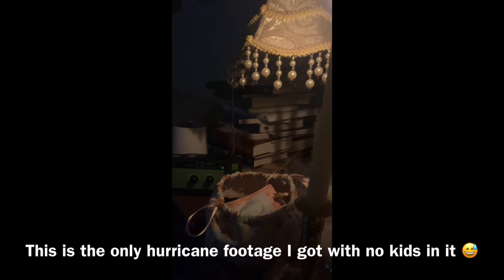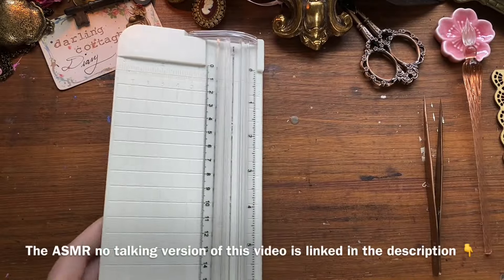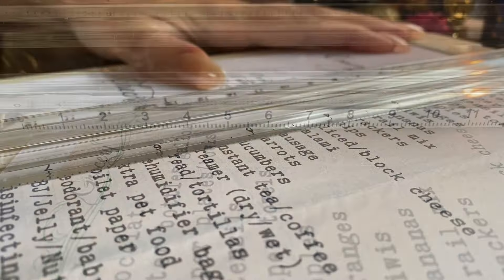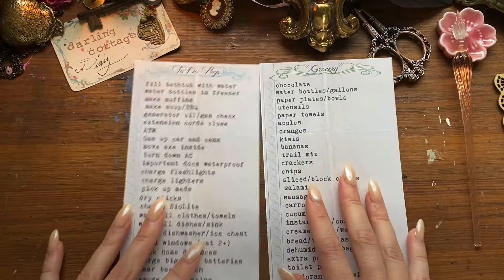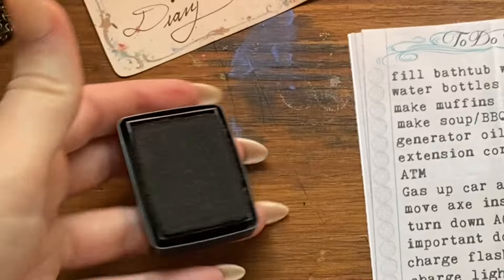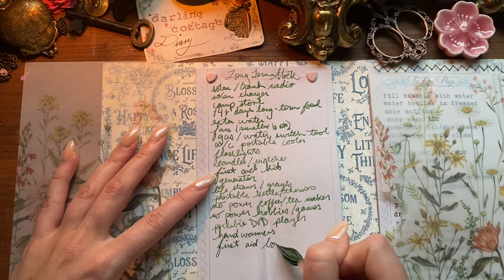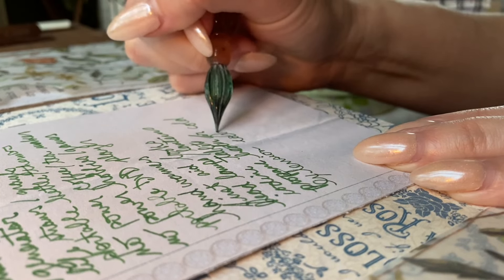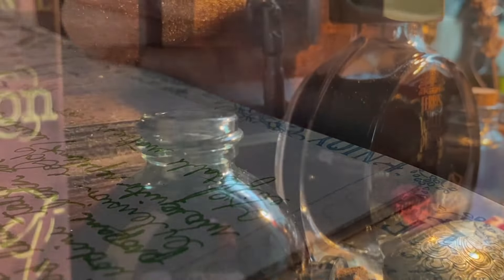Hurricane Preparedness Folder Tutorial 🌬️ but make it cute 💅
Come get cozy and relax while I make an Emergency Preparedness folder with pockets and lists for prepping for a hurricane 🌀A  voiceover video talking about Hurricane Beryl and cozy items to get you through stressful times 🕯️ I hope you’re inspired to take some time to yourself and create—or at least forget about your anxiety for the next 20 minutes ✨

💙My Amazing Prep list

If you are looking for supplies used in the video or portals to supportive and reciprocative dimensions, you may saunter through the following links.

📜Ephemera Club (monthly handmade and vintage paper goods from me to you)

🛍My Art Shop- Mini Journals, Confetti Pouches, Stickers

🎀The Washi Tape shop (code DCDIARY10)

🖋Ferris Wheel Press Ink and Pens

DARLINGCOTTAGE15

💙Amazon Storefront